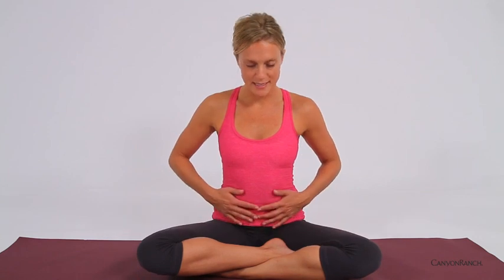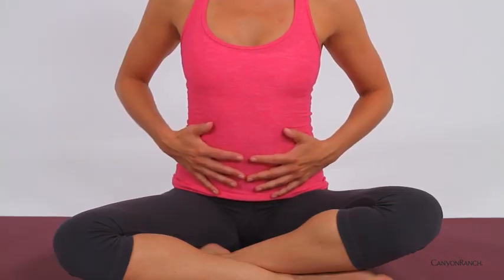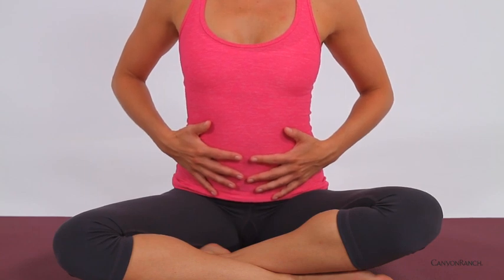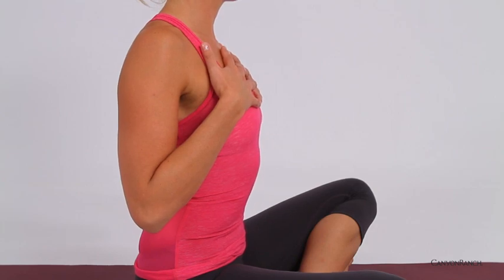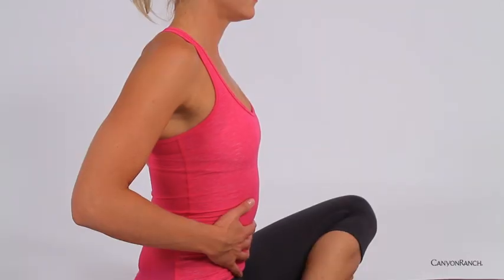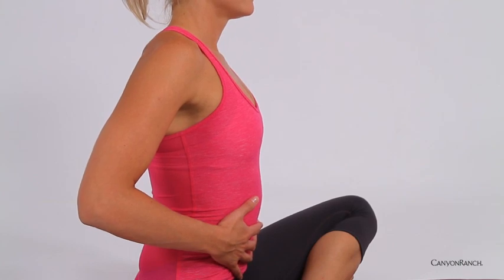Yoga Three Part Breath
This three-part yoga breathing series is the perfect way to release tension in the body. Envision the stress leaving your body and finish the exercise feeling refreshed, rejuvenated and completely relaxed.